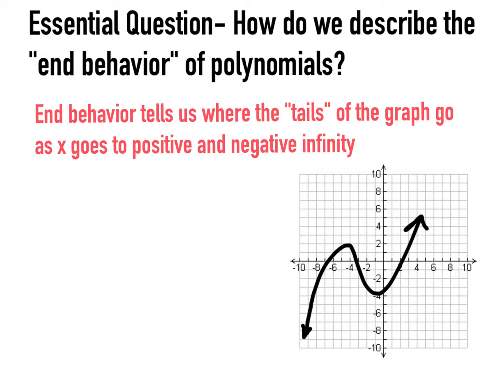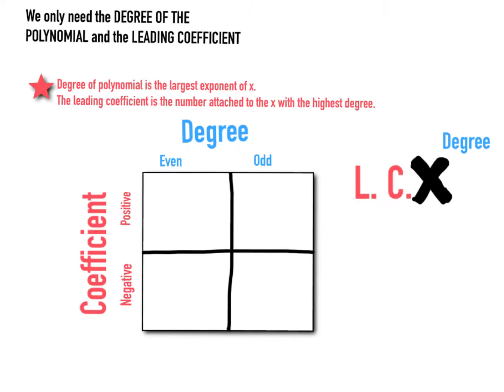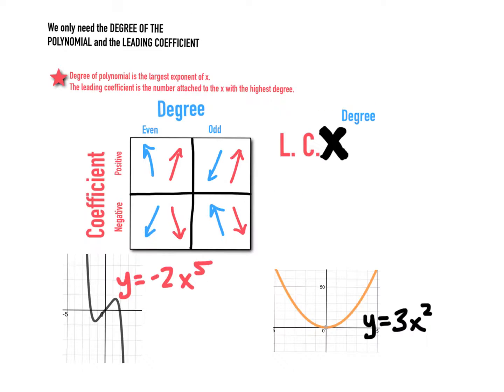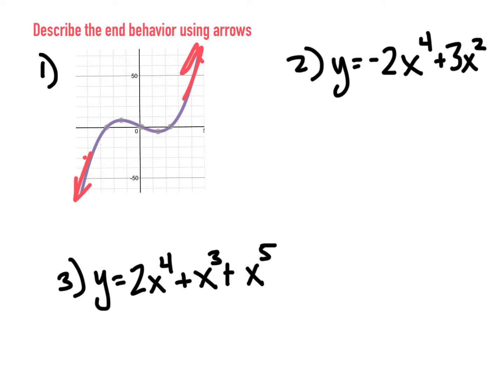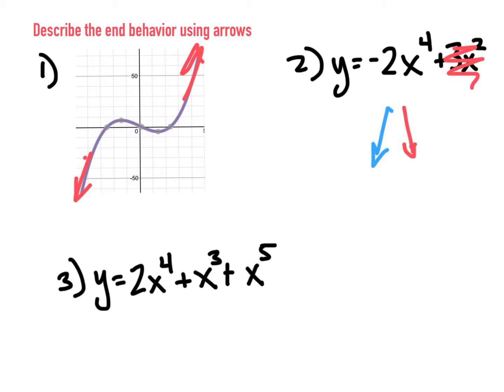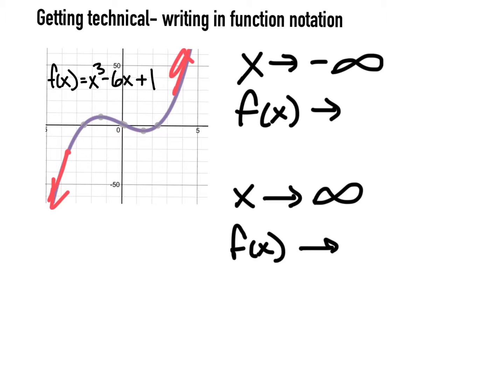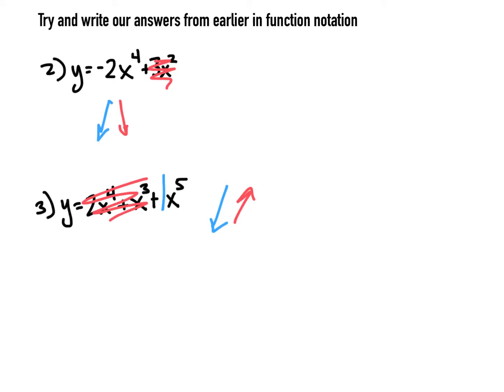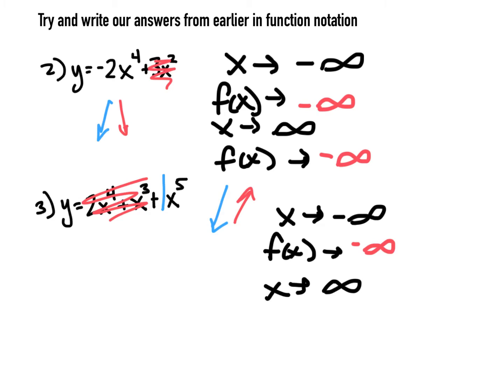end behavior notes